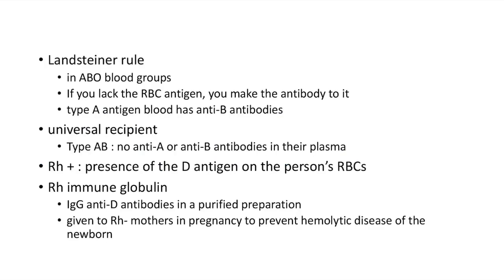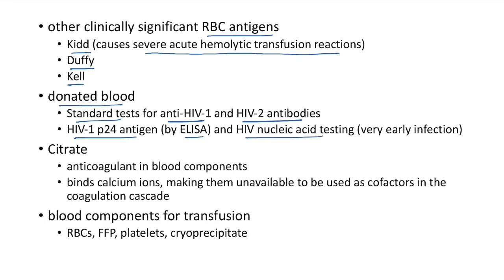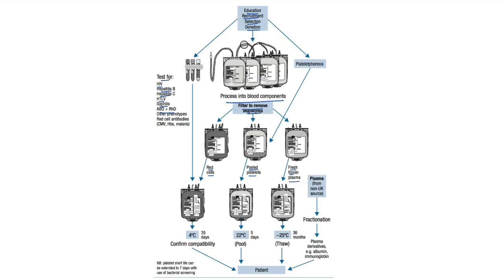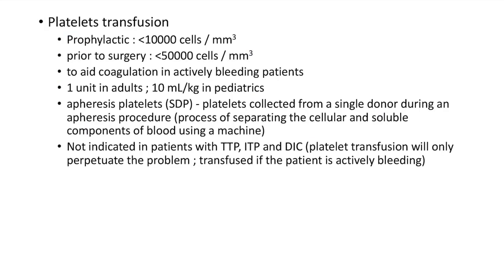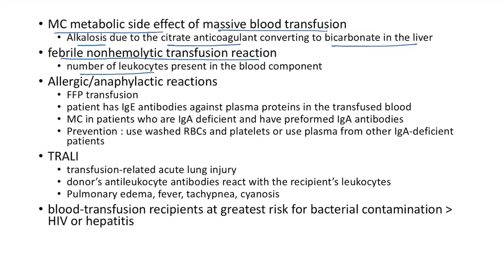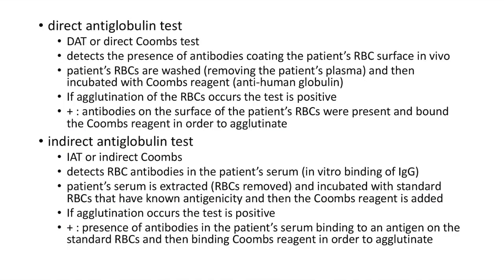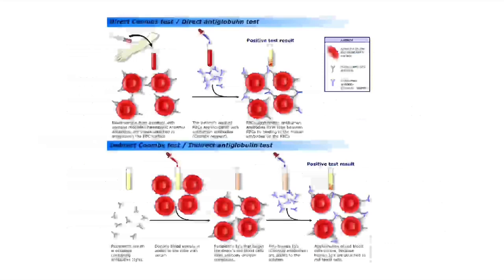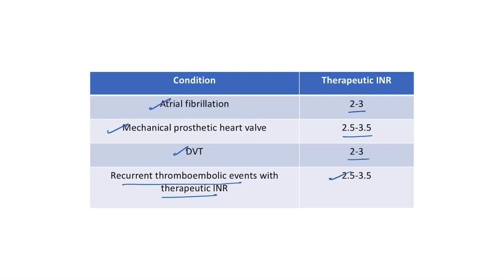Transfusion Medicine Rapid Revision for NEET PG / INI-CET / FMGE / NExT Exam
Transfusion medicine rapid revision video for postgraduate medical entrance examinations like NEET PG / INI-CET / FMGE / NEXT Exam / USMLE. This video has high yield points about various concepts in transfusion medicine.